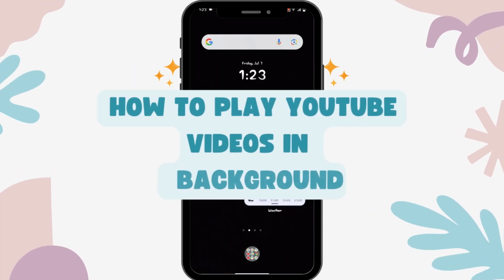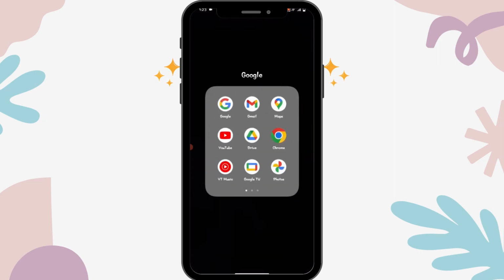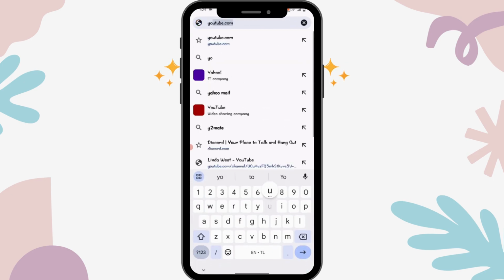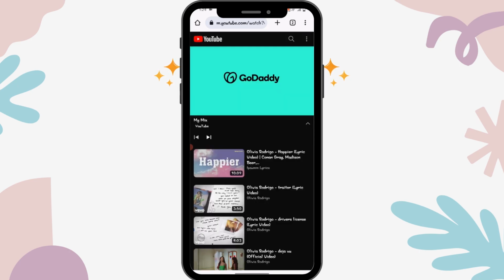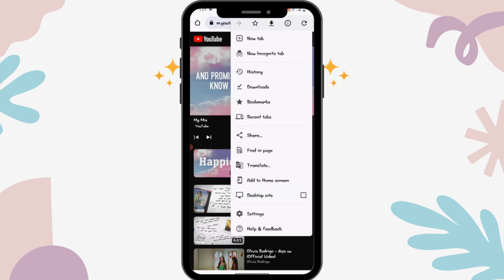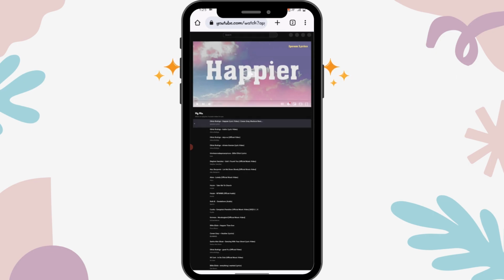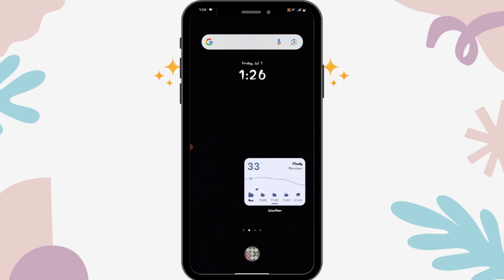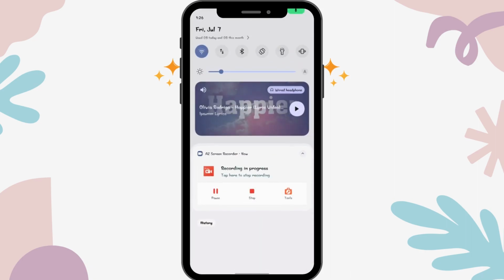How to Play YouTube videos in Background?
Welcome to QuickFixTutorials! In this tutorial, we'll show you how to play YouTube videos in the background, allowing you to enjoy your favorite content while using other apps or with your device's screen turned off. Background playback on YouTube can be incredibly convenient, whether you want to listen to music, podcasts, or educational videos without the need to keep the YouTube app active.